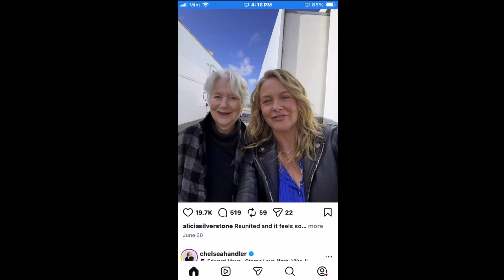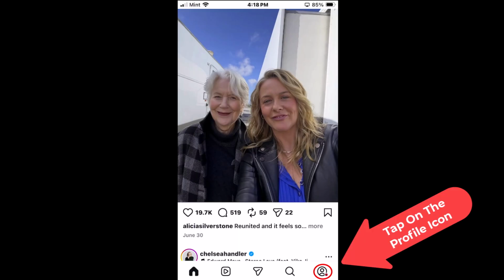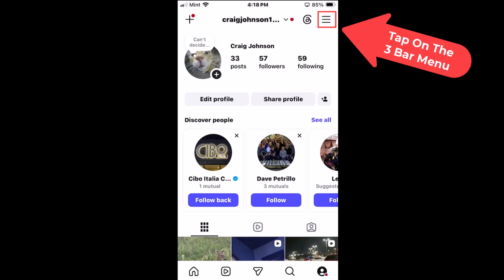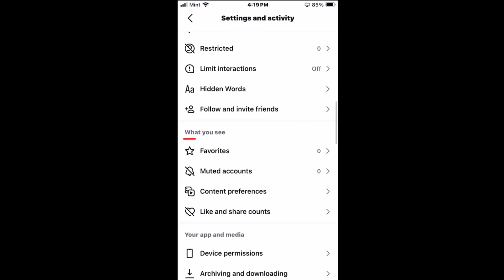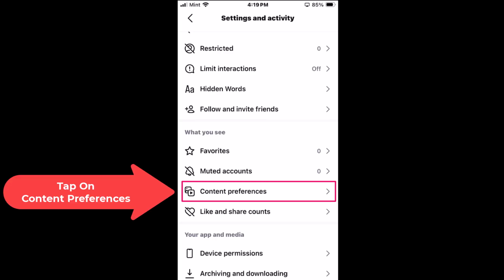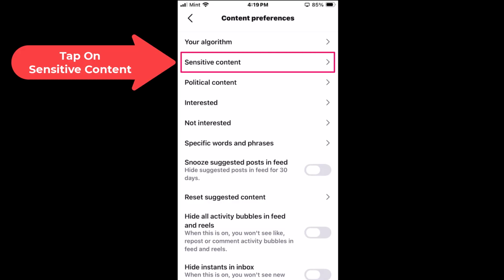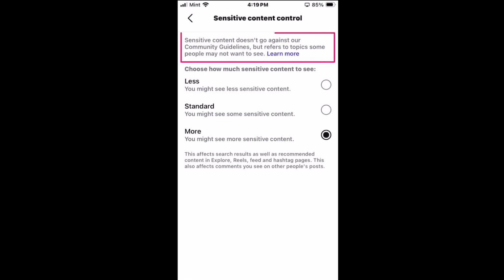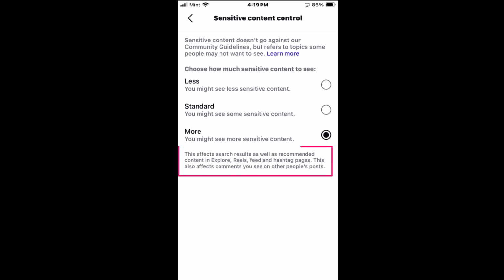How to Hide or Show Mature Content on Instagram using an iPhone | Quick & Easy iOS Tutorial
In this step-by-step tutorial, you'll learn how to hide or show mature content on Instagram using an iPhone. Instagram's Sensitive Content Control lets you choose how much potentially sensitive content is recommended to you in places like Explore, Reels, Search, and suggested accounts.

Whether you want to limit mature content for a safer browsing experience or allow more sensitive content to appear in recommendations, this guide will show you exactly how to adjust your Sensitive Content settings on Instagram.

Steps to Hide or Show Mature Content on Instagram (iPhone):

Simple Steps
1. Open the Instagram app.
2. Tap on the "Profile Icon" in the lower right corner.
3. Tap on the 3 bar hamburger menu in the upper right corner.
4. Scroll down and in the "What You See" section, tap on "Content Preferences".
5. Tap on "Sensitive Content".
6. Toggle on your preference for sensitive content.

That's it! You now know how to hide or show mature content on Instagram using an iPhone.

Chapters
0:00 How To Turn On Or Off Mature Content On Instagram
0:13 Open The Instagram App
0:23 Tap On The Profile Icon
0:33 Tap On The 3 Bar Menu In The Upper Right Corner
0:43 Tap On Content Preferences
0:53 Tap On Sensitive Content
1:13 Toggle On Your Preference For Sensitive Content